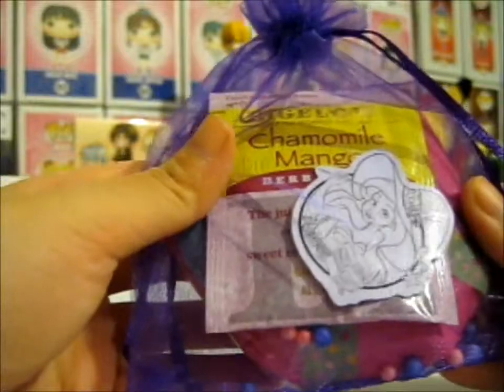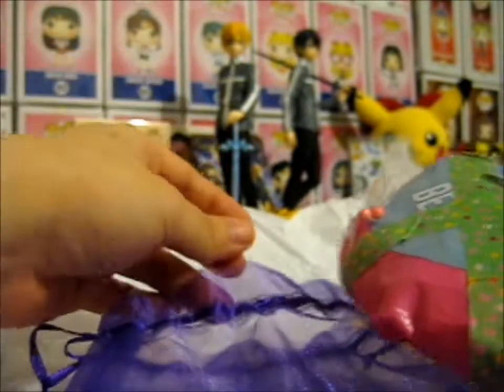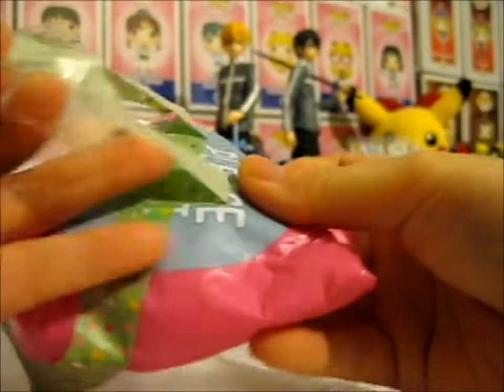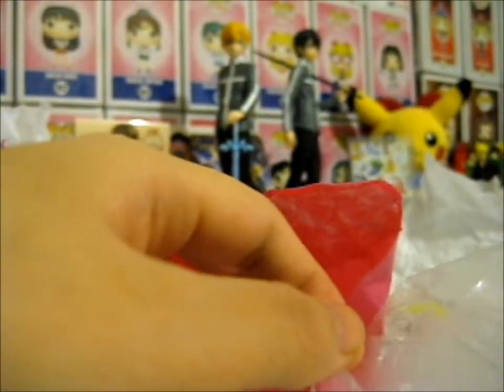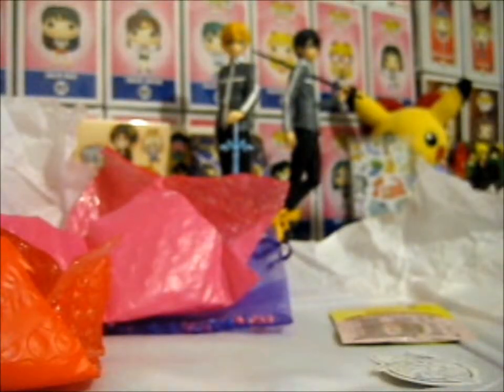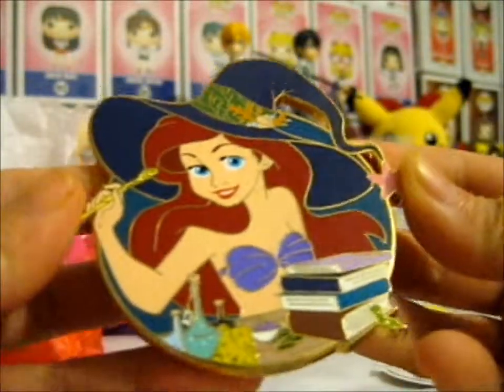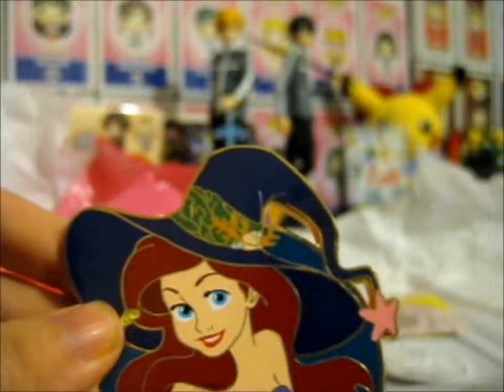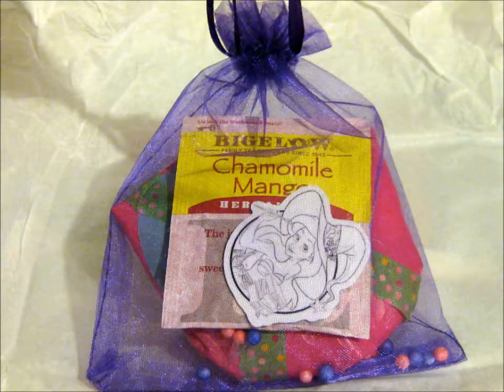Magic is Brewing 'Ariel' Pin ~ purplelette pixiie